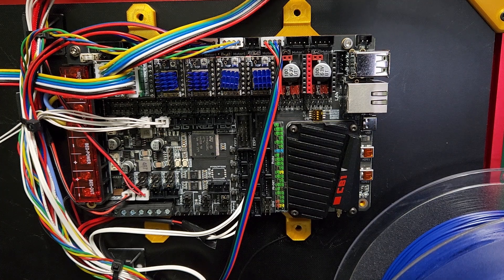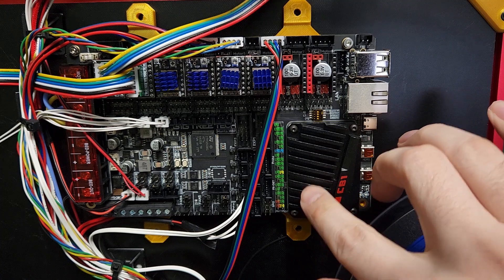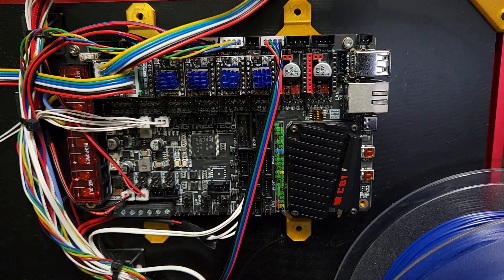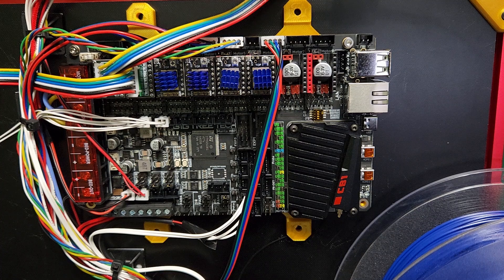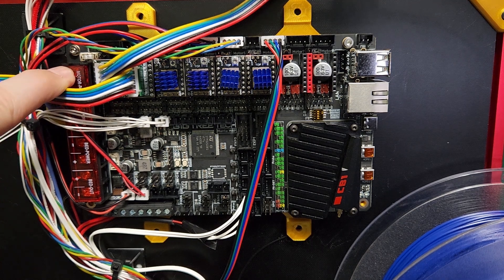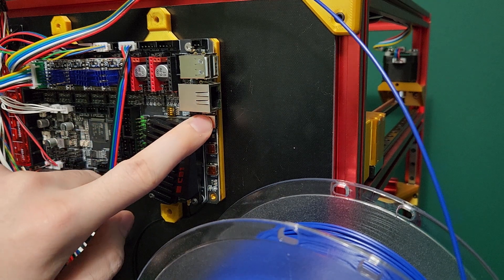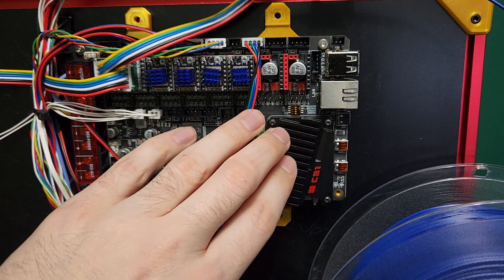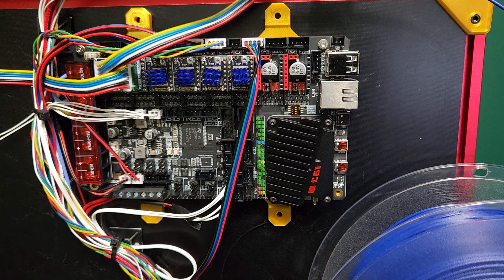BIGTREETECH Manta M8P - A awesome inexpensive board to control your 3d printers with Klipper!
Here is a review of the BIGTREETECH Manta M8P with the CB1 compute module.